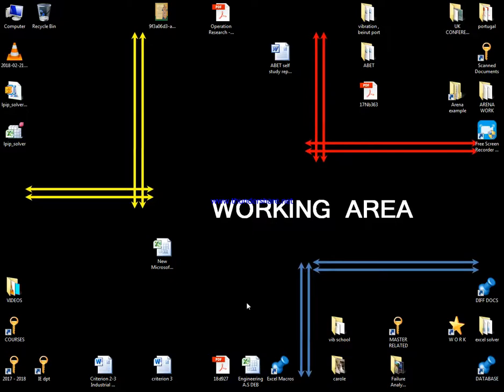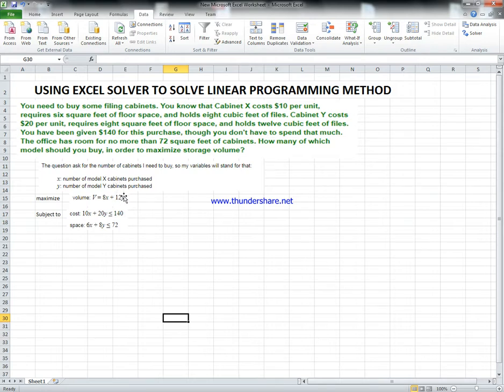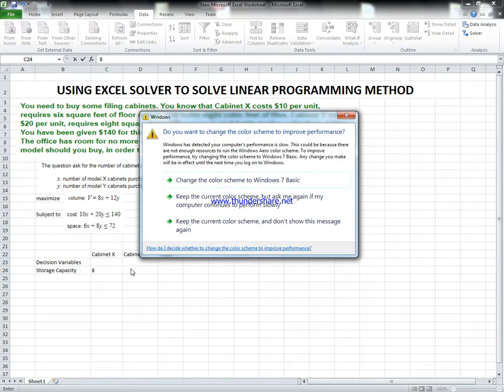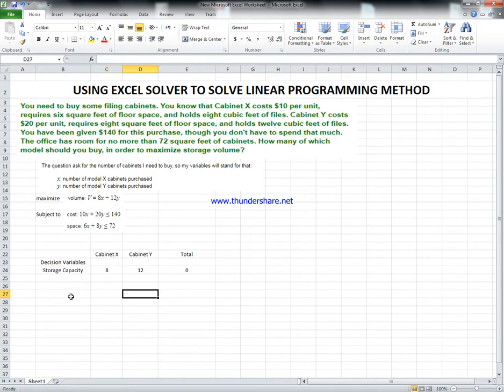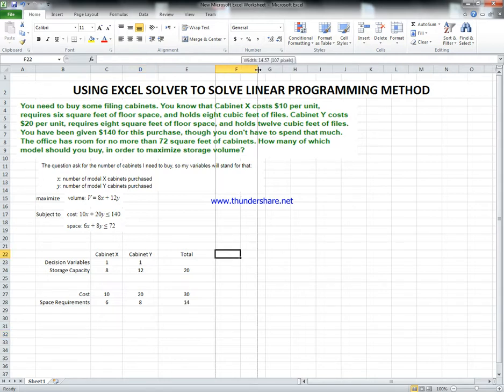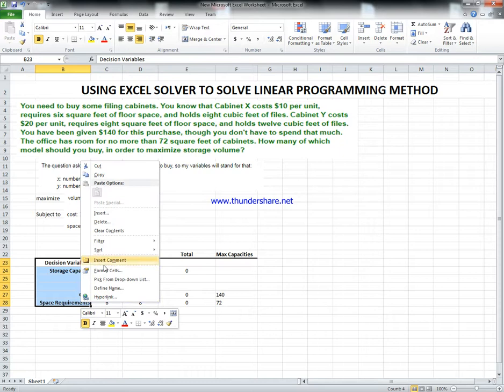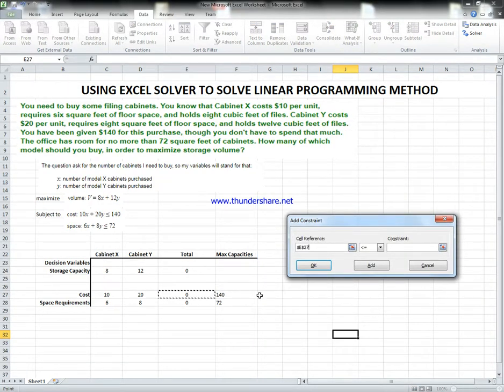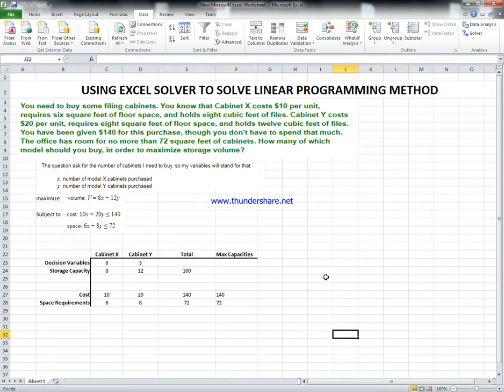Linear Programming Excel Solver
for further questions, write to this email